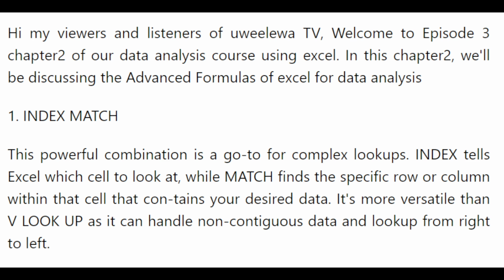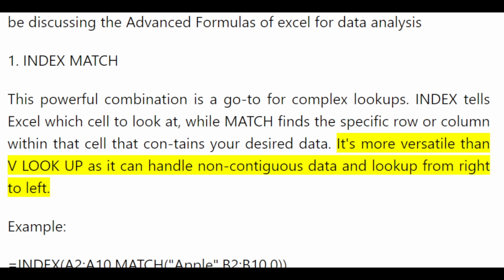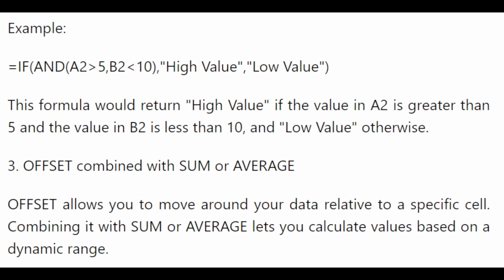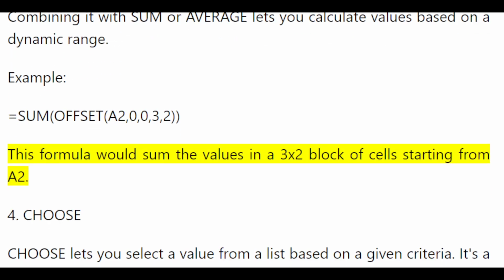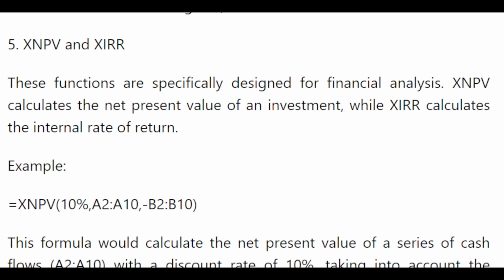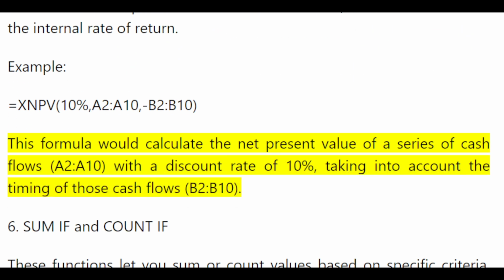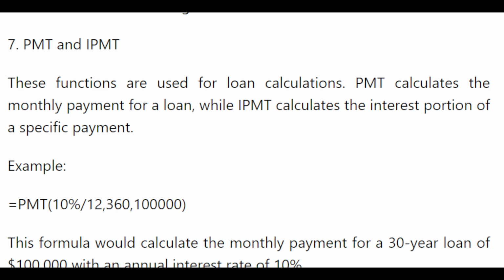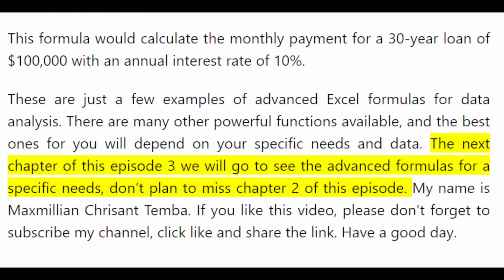Advanced excel Formulas for Data analysis Episode3 chapter2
Advanced excel Formulas for Data analysis Episode3 chapter2. How to use advanced excel formula for data analysis